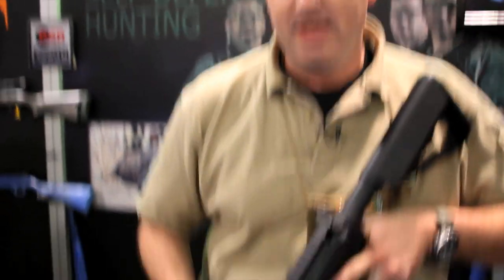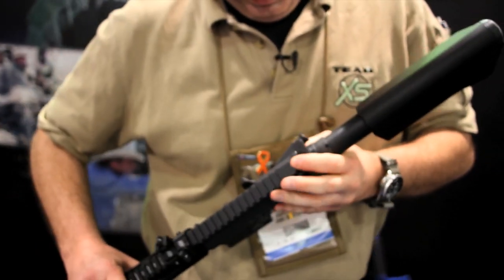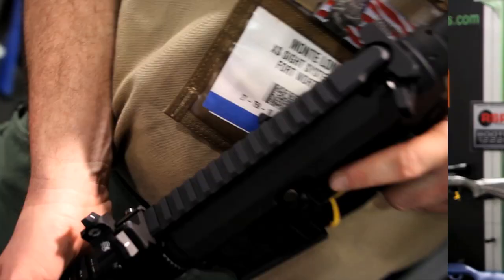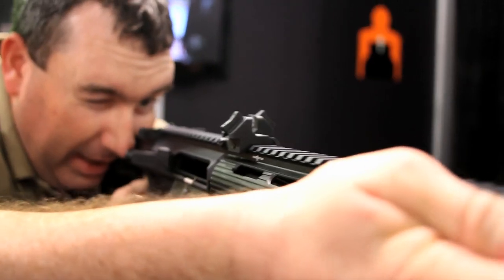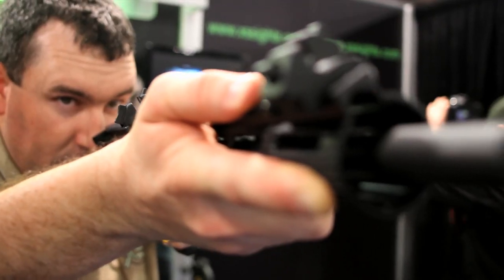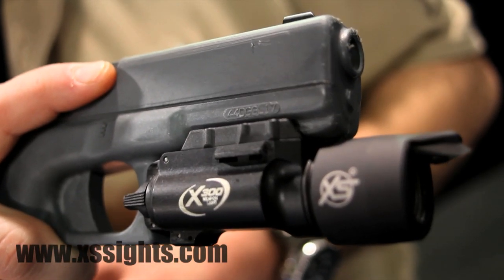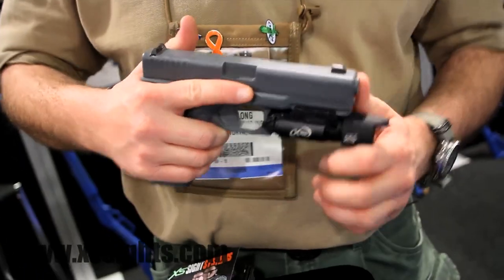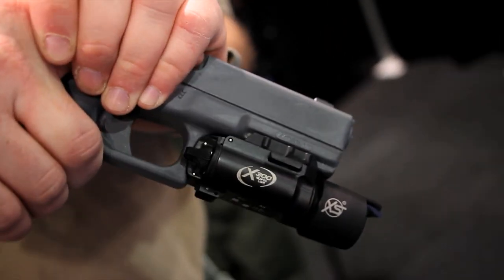XS Sights Xpress Threat Interdiction and Glass Assault Tool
Guns & Tactics visits the XS Sight booth at SHOT Show 2012 to preview the XTI™ (Xpress Threat Interdiction™) angle mount sights for AR-15 rifles. These back-up iron sights are designed for quick acquisition in CQB situations.

We also preview the GAT (Glass Assault Tool) designed to penetrate car side and back window glass while enabling the operator to keep their hands on their weapon.